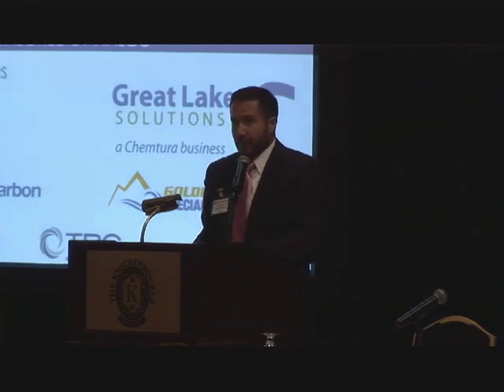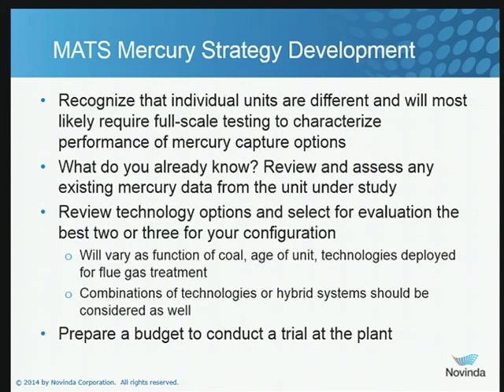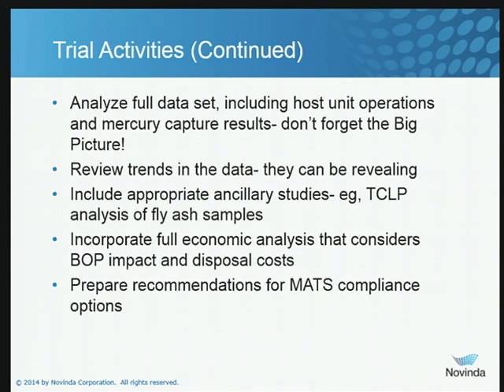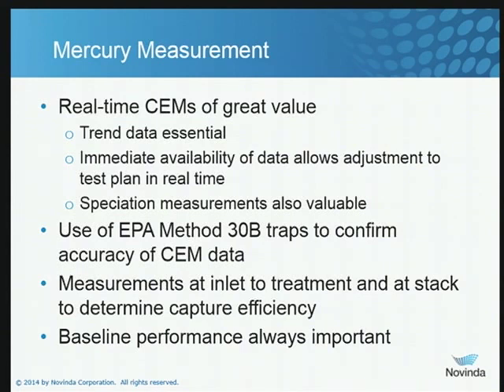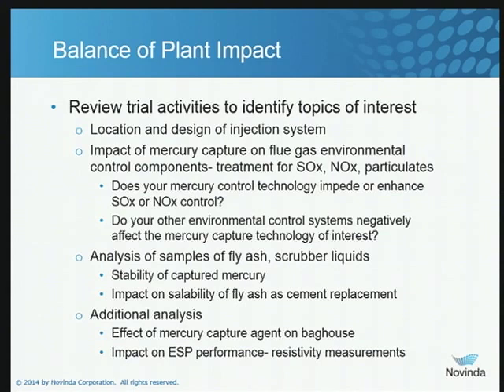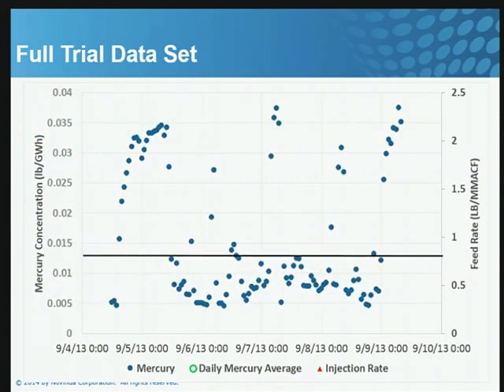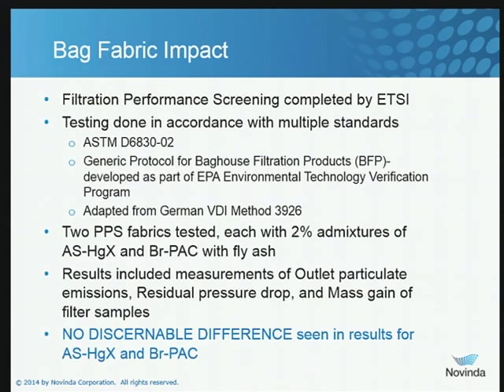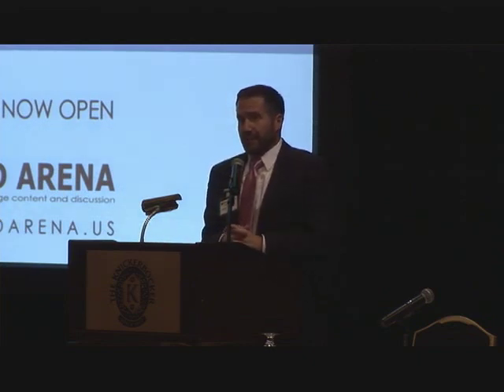Jim Butz, VP -- Product Management, Novinda Corporation June 17, 2014 4 52 PM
Factors Affecting Selection of MATS Hg Control Technologies
Mercury capture performance testing at the host unit is critical, but not the only factor in the decision. Trials should be long enough to demonstrate steady-state performance of the technology, which may differ substantially for some options and plant configurations.
Flexibility in injection equipment is important!  Injection system reliability over a range of materials properties is required to allow the utility to consider a variety of materials vendors and new products as they are brought to market. The capability to select from multiple sorbents - carbon and non-carbon based materials- can result in significant cost savings and security of supply into the future.
BOP impact is also important. Items such as safety (explosibility/flammability of materials), corrosion, leachability of fly ash constituents from admixtures, and effect of mercury control materials on particulate control device efficiency should be factored in the decision process. Continued sale of byproduct fly ash and/or scrubber gypsum can be a huge financial boost to plant economics.
Potential Hg capture efficiency gains due to the use of CFD and optimized lance designs can very quickly pay for the engineering effort to complete these studies.
Jim Butz, VP -- Product Management, Novinda Corporation